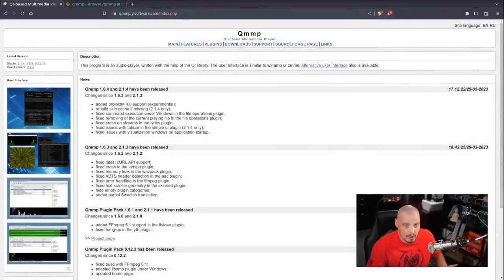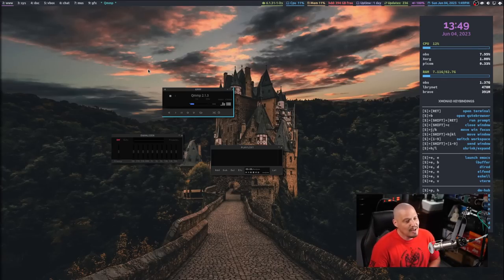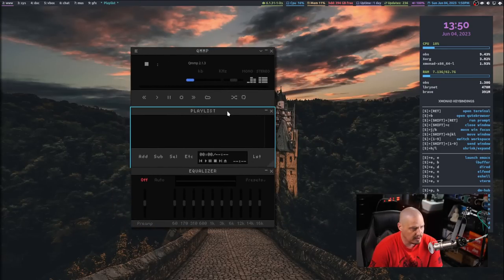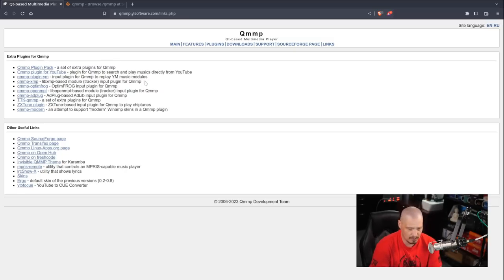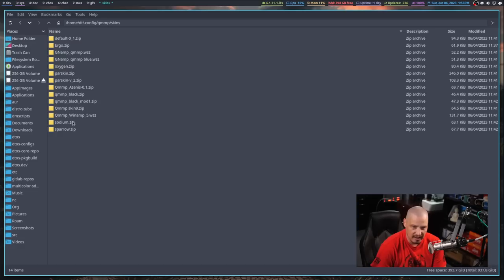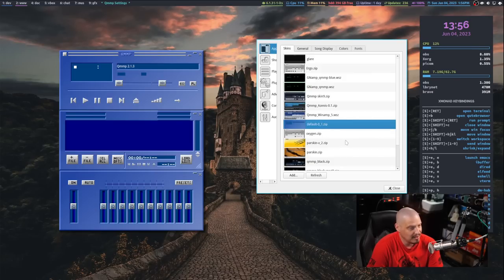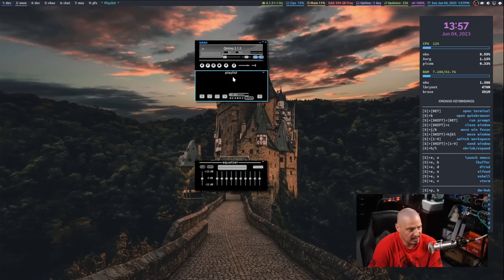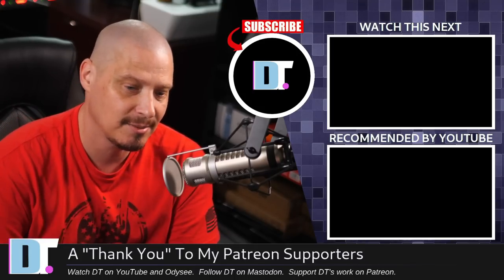QMMP Is A Modern Cross Platform Winamp Alternative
qmmp is a free and open-source cross-platform audio player that is similar to Winamp. It is written in C++ using the Qt widget toolkit for the user interface. It officially supports the operating systems Linux, FreeBSD and Microsoft Windows.

💰 Bitcoin: 1Mp6ebz5bNcjNFW7XWHVht36SkiLoxPKoX
🐶 Dogecoin: D5fpRD1JRoBFPDXSBocRTp8W9uKzfwLFAu
📕 LBC: bMfA2c3zmcLxPCpyPcrykLvMhZ7A5mQuhJ